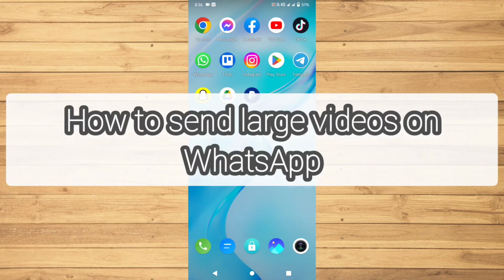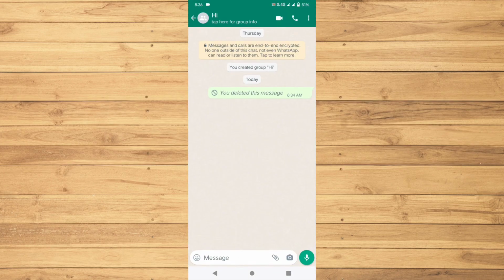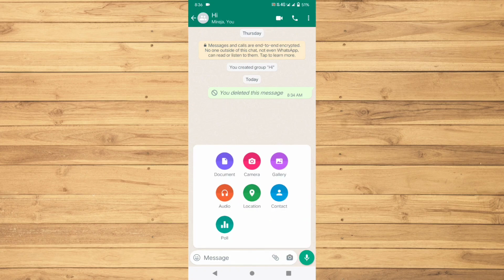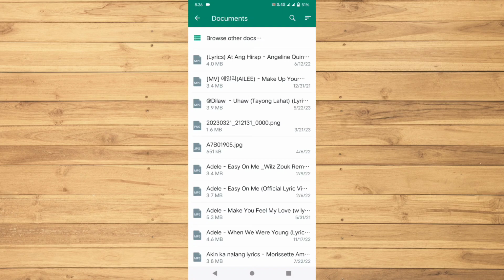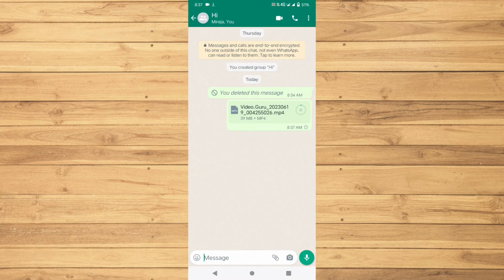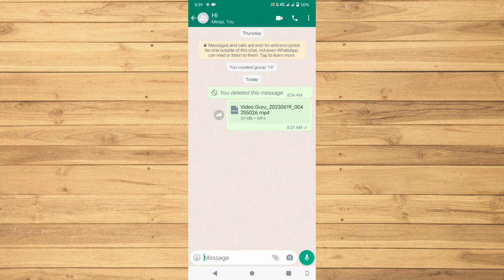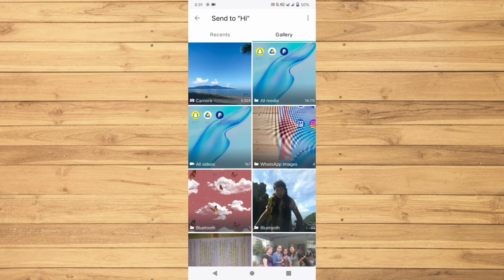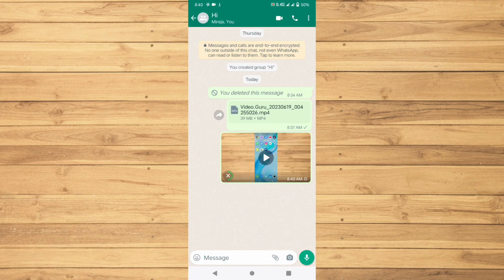How to Send Large Videos on WhatsApp | Quick and Easy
In this video, we'll show you a quick and easy method to send large videos on WhatsApp without any hassle. Sending videos on WhatsApp is a great way to share special moments with your loved ones, but sometimes large files can be a challenge to send. Fear not! Our step-by-step tutorial will guide you through the process of sending those big videos effortlessly.

Our guide covers various techniques to send full-length videos, including movies, on WhatsApp without using any additional apps. You'll learn how to compress and optimize your video files to make them WhatsApp-friendly, ensuring that your memories are shared in their highest quality.

Share your favorite moments with friends and family without any size limitations on WhatsApp.

Join us now and discover the quick and easy way to send large videos on WhatsApp. Make every memory count and never miss out on sharing the best moments with your loved ones. Watch the video and start sending large videos on WhatsApp today!